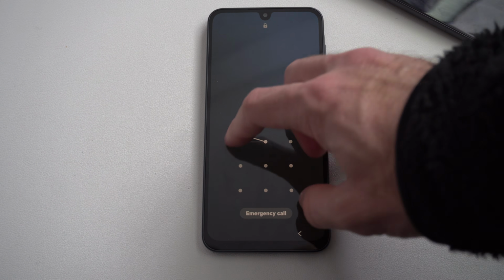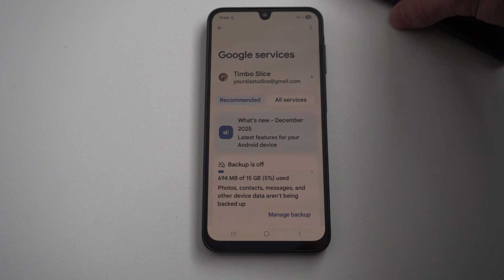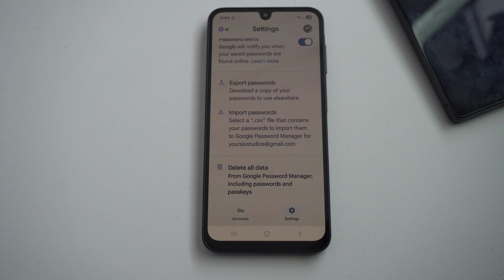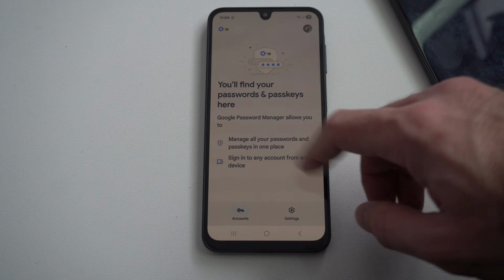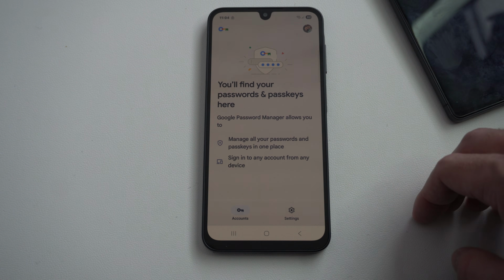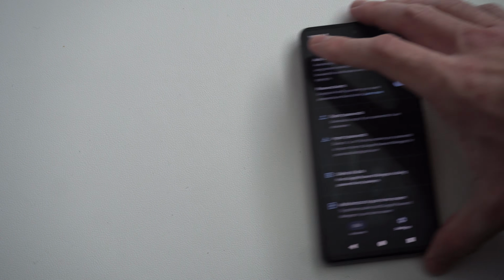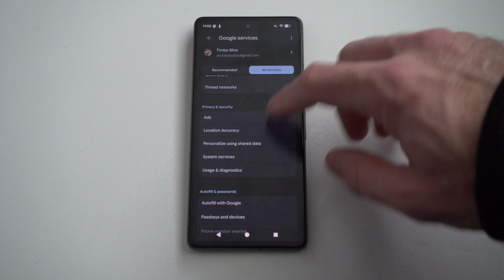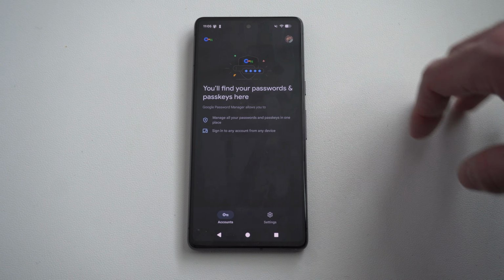How to See Your Gmail Password if You Forgot on Android Phone (Easy Tutorial)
You can view your Gmail password saved on your Android phone through Google Password Manager by verifying your identity and accessing the saved credentials without resetting your account

Step 1 — Open Google Password Manager
Open the Google Chrome app on your Android phone.
Tap the three vertical dots (⋮) in the top-right corner to open the menu.
Tap Settings.

Select Google Password Manager. This will list all the passwords saved to your Google Account

Step 2 — Find Your Gmail Account
In the list of saved accounts, search for your Gmail address or type google in the search bar at the top.

Tap your account entry to open the details. You will see your username and a hidden password represented by dots or asterisks

Step 3 — Reveal the Password
Tap the eye icon next to the hidden password.
For security, you will be prompted to verify your identity using your device PIN, pattern, password, or biometric authentication (fingerprint or face recognition).

Once verified, your Gmail password will appear in plain text. You can also tap the copy icon to copy it to the clipboard for later use